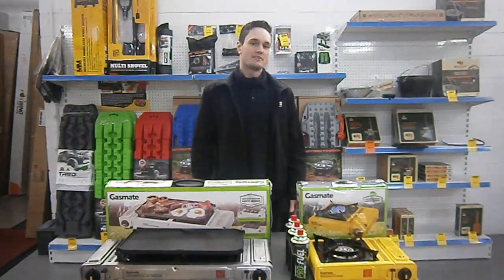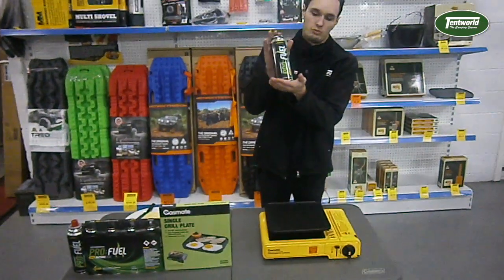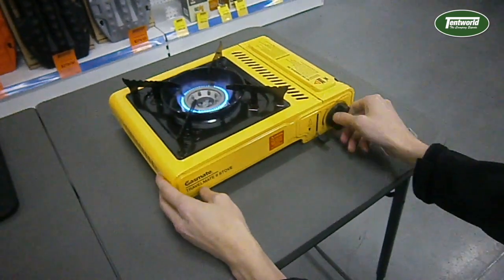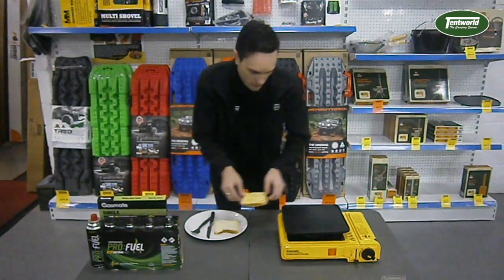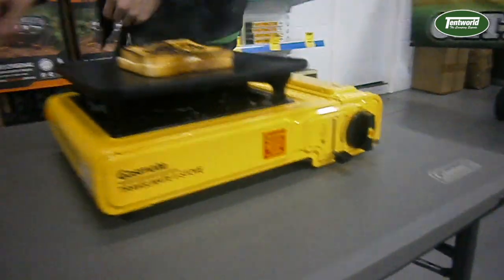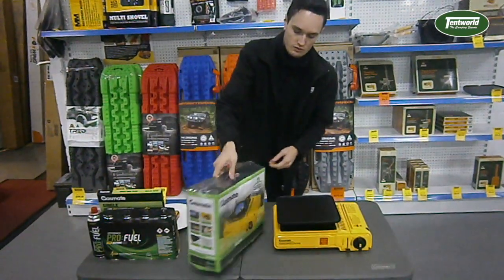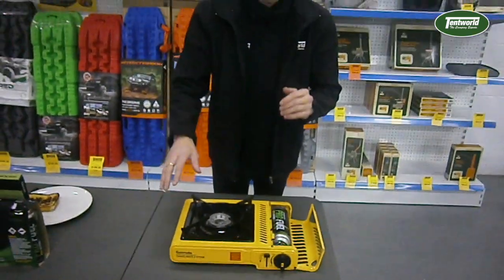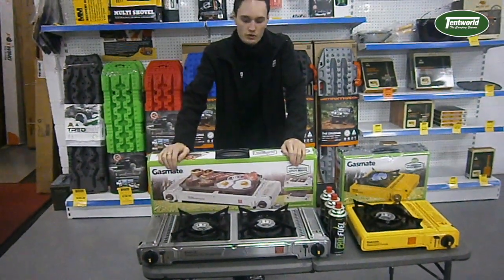Gasmate Travelmate Butane Stove | Demo, Specs & Features Uncovered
Take a close look at the Gasmate Travelmate Stove CS401Y with Brendan from Tentworld Prospect in Adelaide South Australia.  To see our range of stoves & stove accessories head to your local Tentworld or jump

This stove has been replaced with the new Gasmate Travelmate CS403 Stove with Black Paint & Stainless steel spill tray.

Gasmate also have a twin burner model which is available

139094 CS401Y